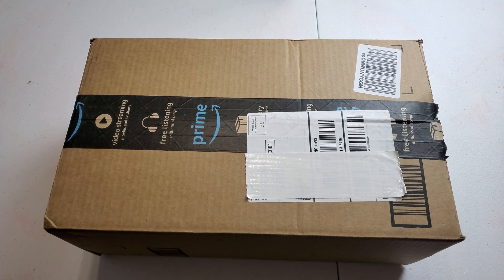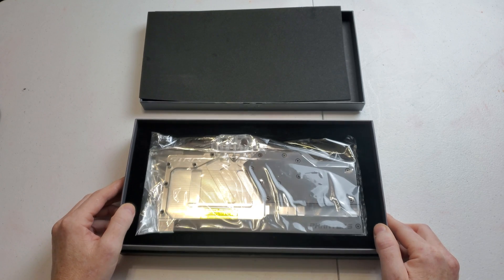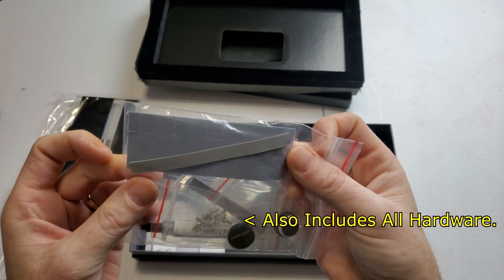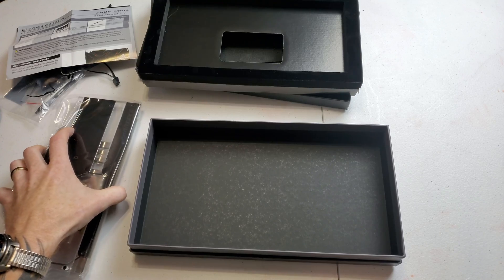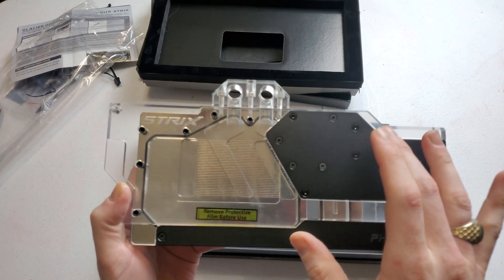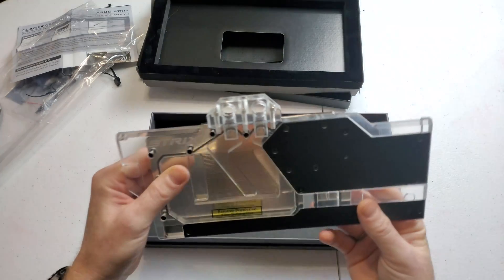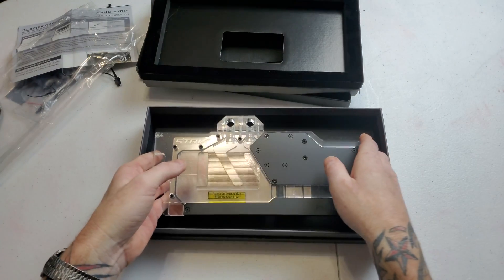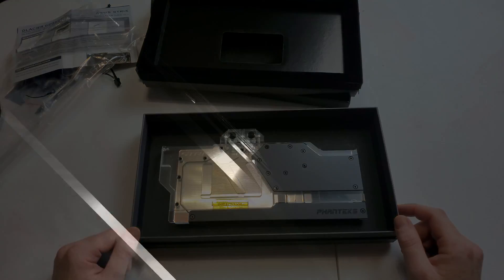How good is this RTX 2080 TI Waterblock ?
Unboxing and taking a look at the Phanteks Glacier G2080TI GPU Waterblock. This waterblock fits The Asus RTX 2080 and Asus RTX 2080 TI (will fit the Standard, Advanced and OC models) The waterblock comes in Black or Silver. They are the exact same beside color. The Kit includes the GPU block with preinstalled RGB strip, RGB wire, All hardware needed to install, thermal paste and all the needed Thermal pads. This block retains the stock backplate.

At idle I am seeing 28-30C and under 50C on full load with a mild overclock.

US Amazon Affilate links:

For ASUS RTX 2080 & 2080 TI (BLACK)

For ASUS RTX 2080 & 2080 TI (SILVER)

Here is the cable needed to plug the RGB strip into your motherboard header:

My Current PC Specs:
Tower-
Lian LI PC-011 XL Dynamic
With Phanteks PH-VGPUKT 02 Vertical GPU Mount
Distro Plates-
Radikult Customs 360MM Acrylic Distro Plate (Front Side)
Motherboard-
Asus ROG Maximus X Code
CPU-
Intel i7 8700K @ 4.9GHZ (Delidded)
GPU-
Asus Strix RTX 2080 TI OC
GPU Waterblock-
Phanteks Glacier G2080TI
Ram-
Corsair Vengeance RGB PRO 32GB (2x16GB) DDR4 3200MHz
CORSAIR Vengeance RGB Light Enhancement kit
Hard Drives-
Samsung 970 EVO NVME SSD 1TB
Samsung 250G 850 SSD
Seagate 5TB
WD Black 1TB
Power Supply-
EVGA Super Nova P2 850W 80+ Platinum
CPU Cooler-
EK D5 PWM G2 Pump
Alphacool Eisblock XPX Auora
Alphacool ST30 360MM Radiator
Alphacool XT45 360MM Radiator
Alphacool Flow indicator
XSPC 10MM ID 14MM OD PETG Tubing
XSPC Fittings
EKWB Scarlet RED Cryofuel Fluid
Fans-
7 Corsair QL 120MM RGB
Lights-
Corsair Lighiting Kit
With WS2812B Addressable RGB Strips
Keyboard-
Corsair K95 Platinum RGB With Corsair Double-Shot PBT White Keycaps
Mouse-
Corsair NightSword Mouse
Monitor-
BENQ EW3280U 32" 4K HDR
Extra Stuff-
Lian-Li Strimer PLUS 24 PIN & 8 PIN Cables
Calbe Mod Cables
Corsair Commander Pro
Cable Mod Cable sleeves

CPU Idle Temps 26-30C
Full Load 64-68C

GPU idle temps 28-32C
Full load 45-50C